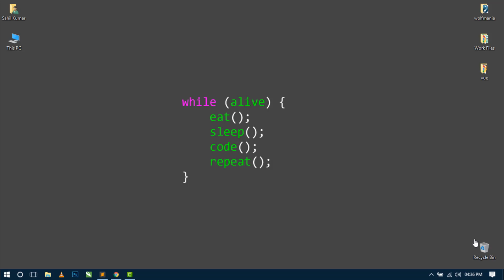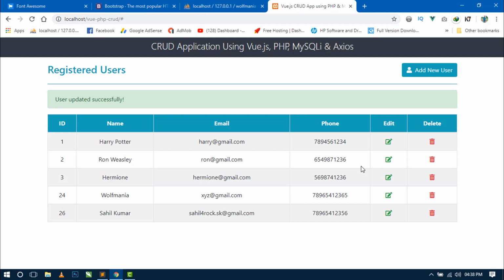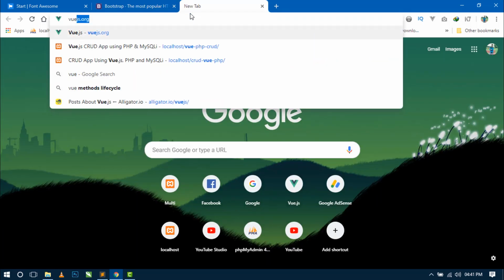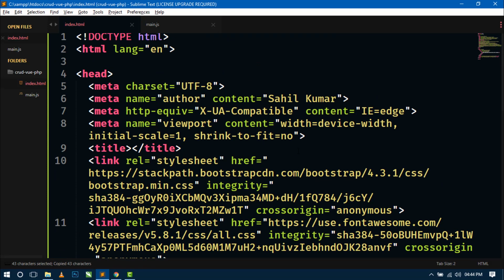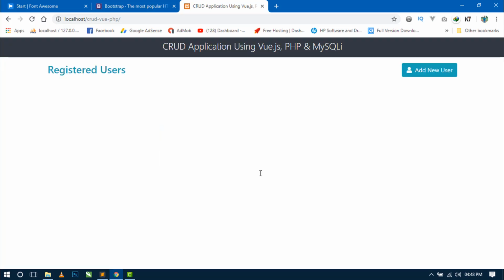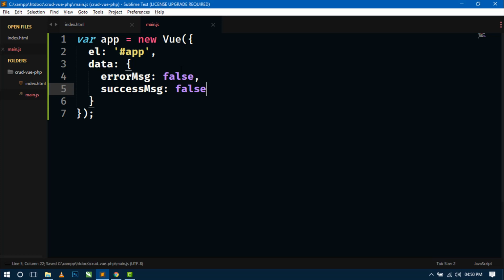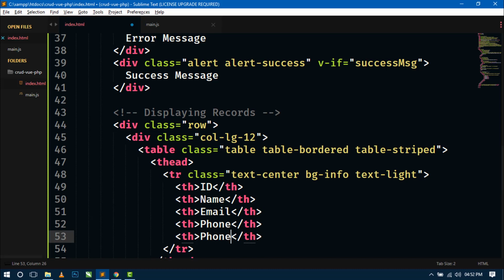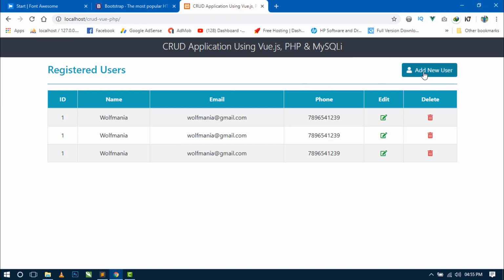#1 CRUD App Using Vue.js, Bootstrap 4, PHP, MySQLi | Vue.js Advanced Tutorial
Hello friends! In this video I'm showing you how to create a CRUD application using Vue.js, Bootstrap 4, PHP, MySQLi and Axios.
This is the 1st part of this series, In this video I'm only showing you how to design index page using Bootstrap 4 and Vue.js Framework.